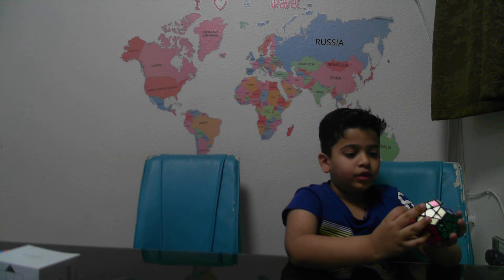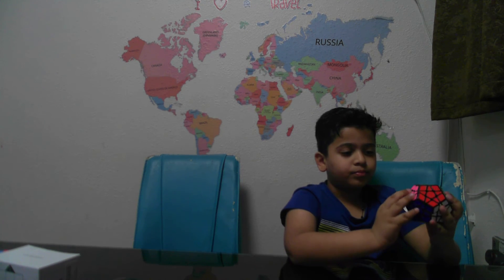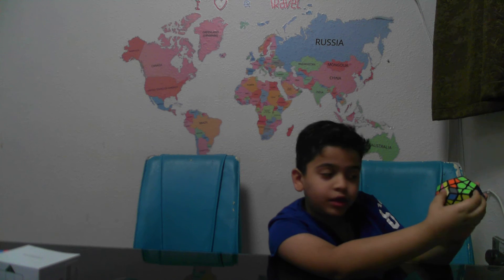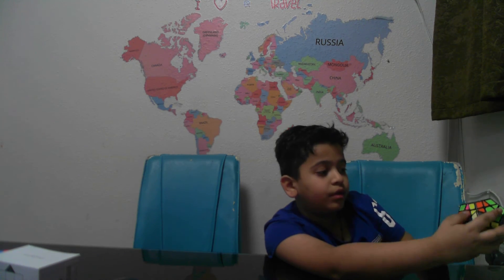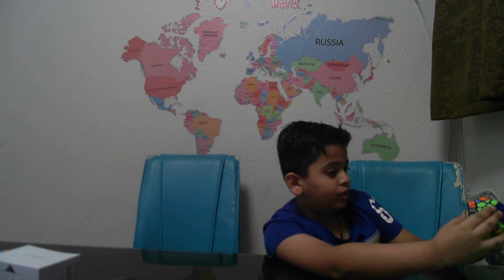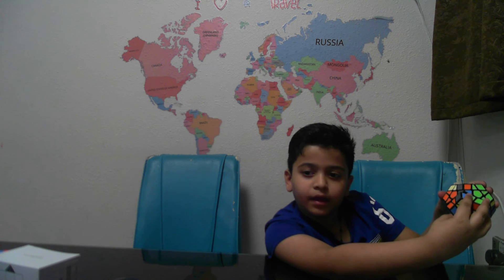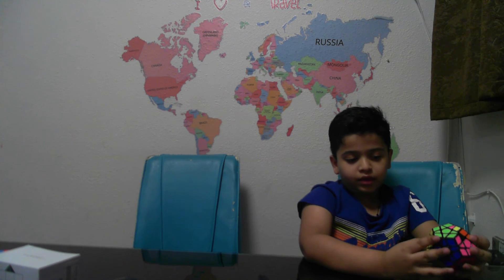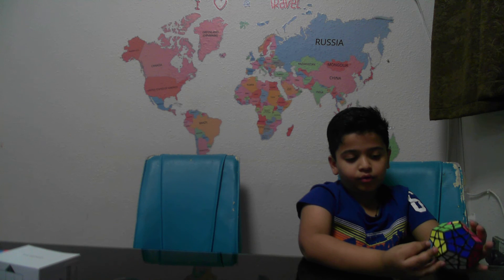Megaminx part 2